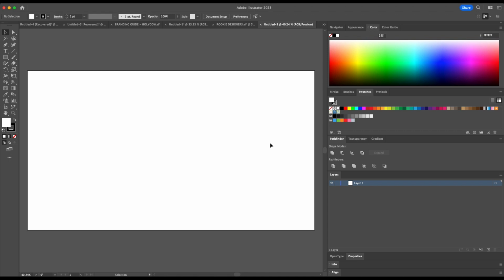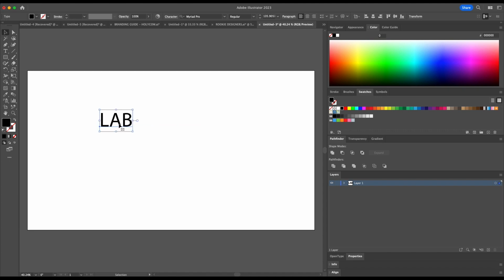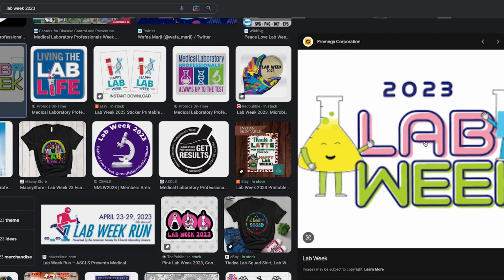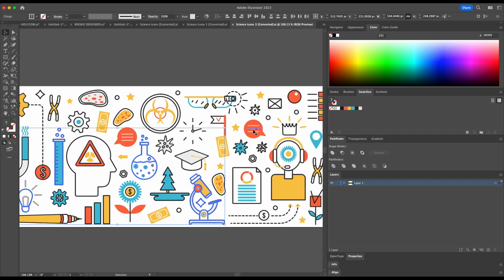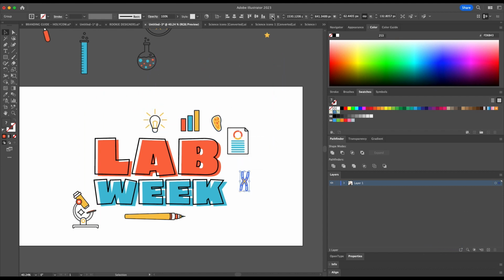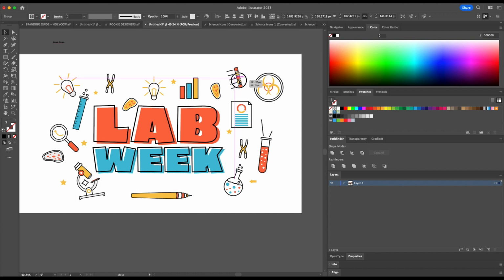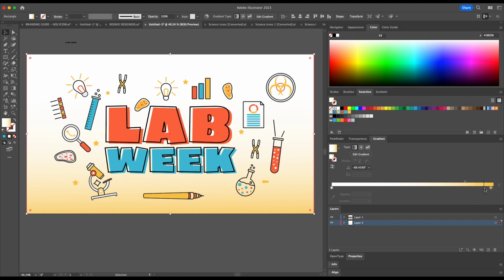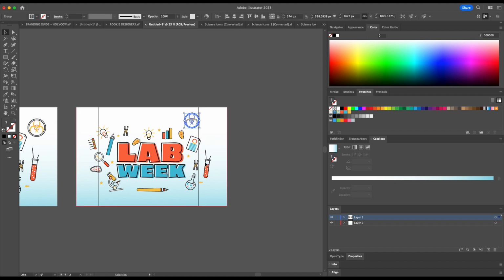3 Steps to Steal Designs without Plagiarizing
Designers, are you tired of wasting hours on your projects? Want to learn insider secrets to create amazing designs quickly and efficiently? Look no further! Our latest video will teach you how to use other's artwork in Adobe Illustrator and save precious time and energy. You'll discover practical techniques for repurposing existing artwork in unique ways that will make your designs stand out. So, come join us and unlock the full potential of Illustrator today!